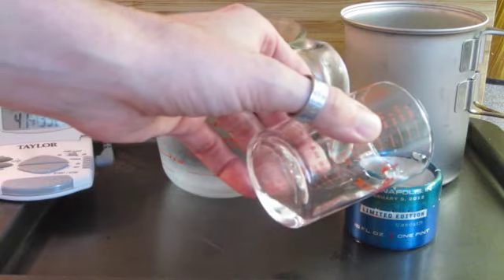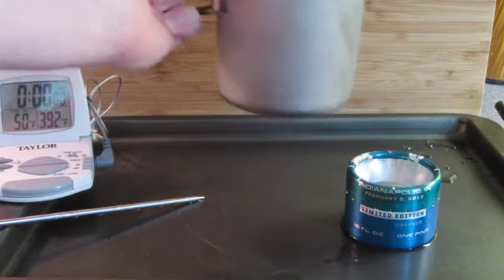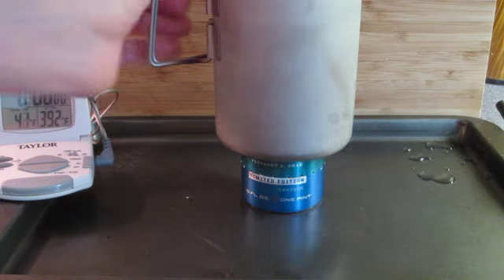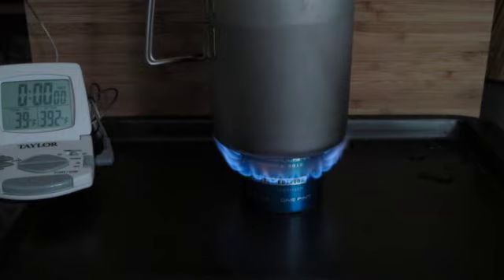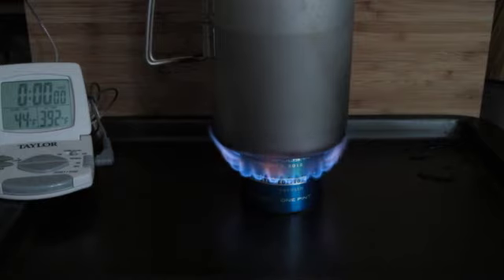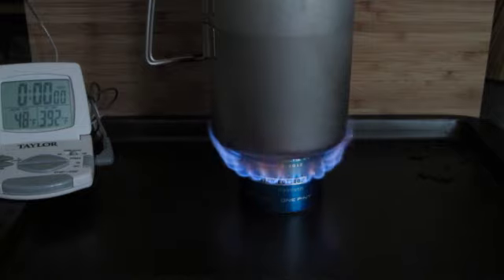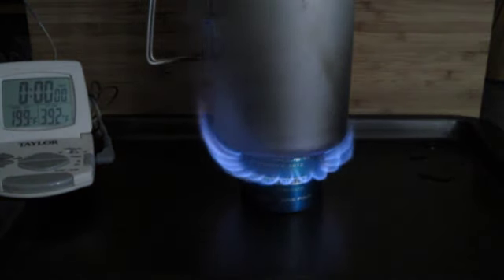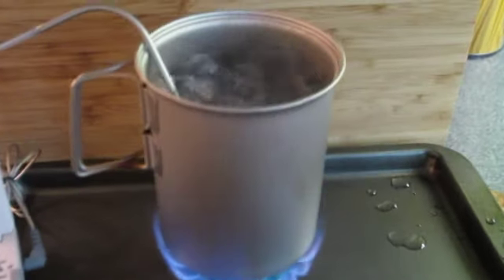Aluminum Bottle Alcohol Stove Cold Water Boil Performance